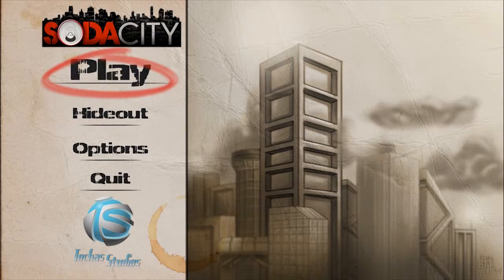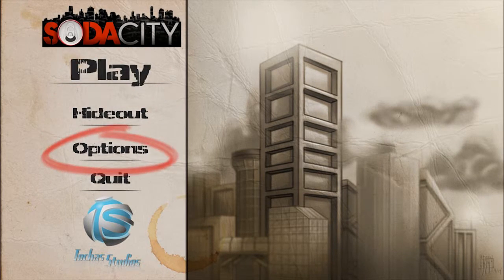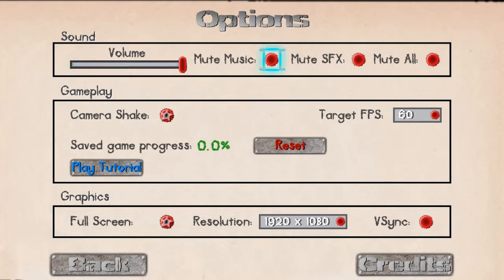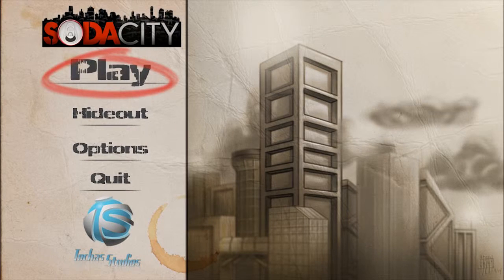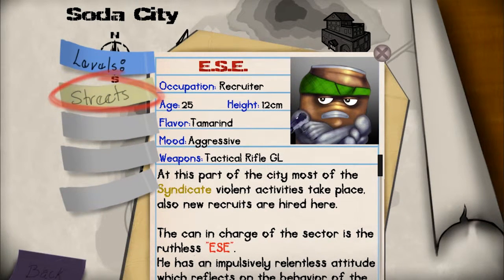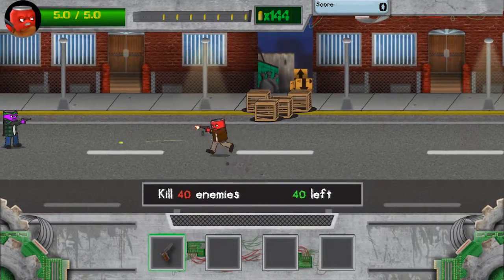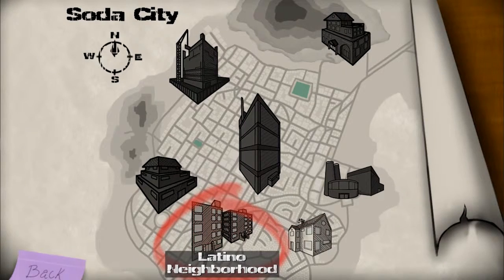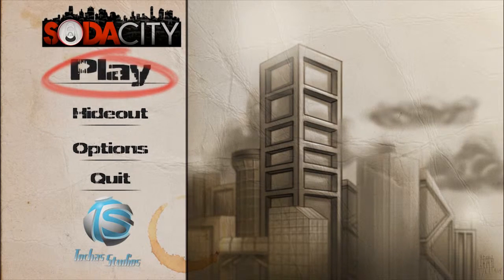Mark Tries: Soda City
SodaCity is a fictional metropolis where inhabitants are soda cans, dominated by the organized crime, violence and warfare. You play as Mr. Redd, who’s on a personal vendetta against SodaCity’s organized crime. Mr. Redd is a retired bounty hunter who seeks to avenge his brother’s death, carrying a one-can assault on every single criminal territory until he destroys every one of the city’s bosses.